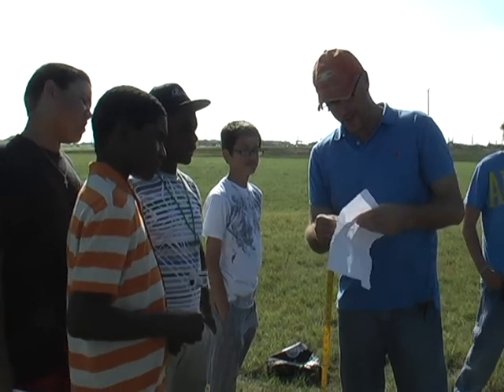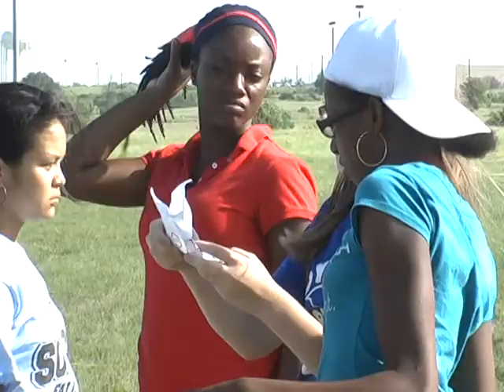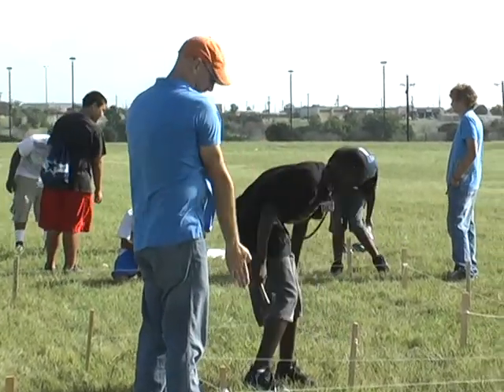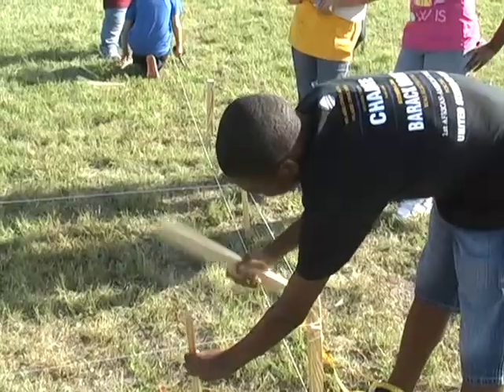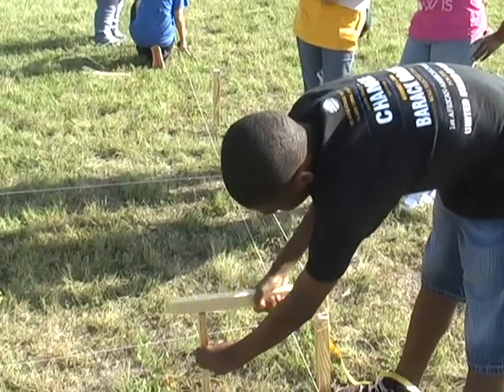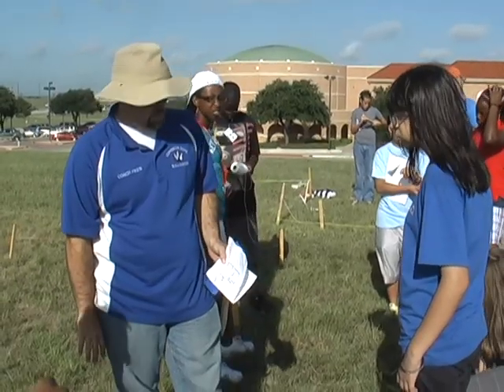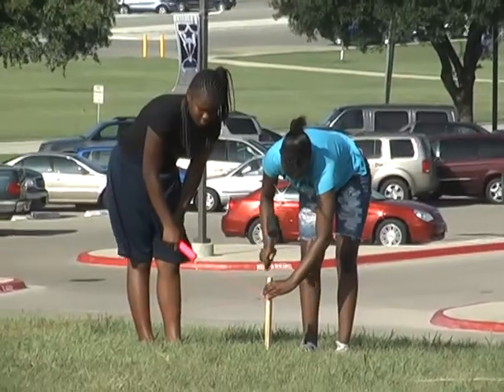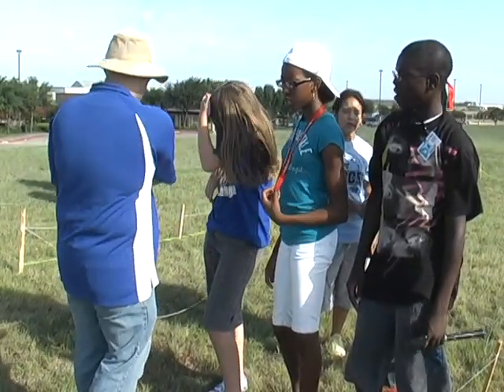Figuring It Out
Killeen and Copperas Cove middle schoolers take part in math and science camp.